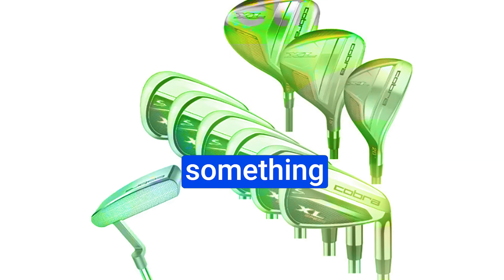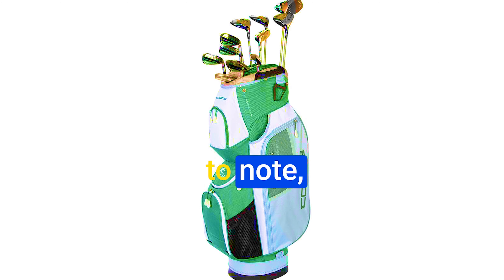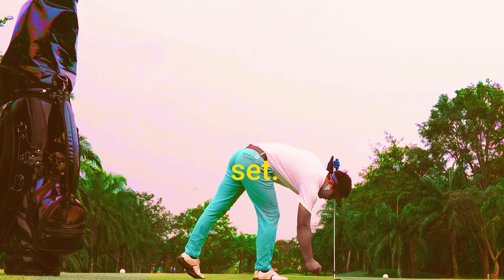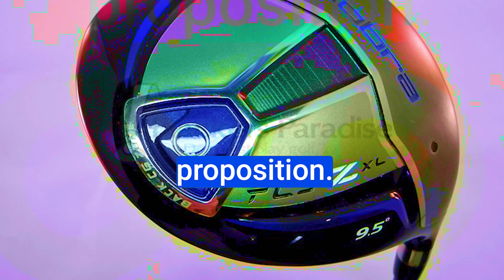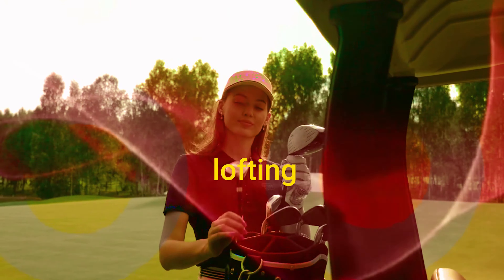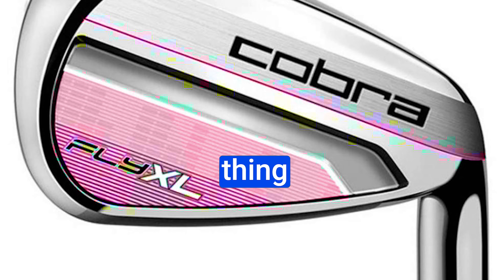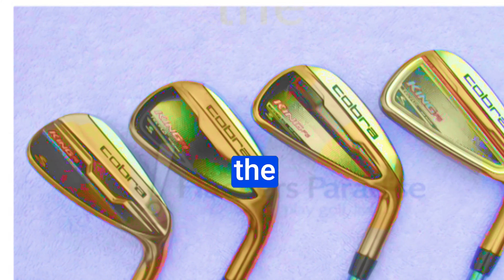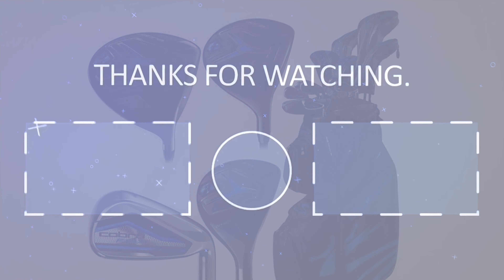Cobra Fly XL Set Review: Great Option for Beginners and High Handicappers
Cobra Fly XL Set Review: Great Option for Beginners and High Handicappers. Best Golf Club Set for Beginners and Game Improvement Players

Welcome to our comprehensive review of the Cobra Fly XL package set of golf clubs! 🏌️⛳ We took these clubs to the beautiful Carrollwood Cypress course to test their performance and value. Can an affordable package set like this truly deliver? Let's find out! 🤔

📦 Package Contents:

Driver
Three wood
Four and five hybrid clubs
Full set of irons (6-PW)
Milled face putter

🏌️‍♂️ The Driver:

Fixed at 10.5 degrees with a draw bias
Affordable performance
⛳ Irons:

Solid, forgiving, and versatile
Traditional lofts
Get the ball in the air quickly
🏌️‍♂️ The Putter:

Anser-style design
Great for improving putting skills
⛳ Performance on the Course:

Consistent results with the driver
Fairway woods and hybrids help with long iron struggles
Reliable putter for distance control
💰 Value for Money:

Priced around $900
Includes a high-quality cart bag
Minor gripes like headcovers are easily replaceable
Pros:

Forgiving driver with a draw bias
Easy-to-hit hybrids
Cavity back irons with a large sweet spot
Milled face putter for accuracy
Cons:

No 5 iron included
Woods have a tinny sound
🏌️‍♂️ Our Golf Journey:

Challenges on the course
Importance of a sand wedge
Lapses in concentration
The final hole's challenges
In the world of golf, equipment plays a vital role, and the Cobra Fly XL set is a top-notch choice with some exceptions. ⚖️